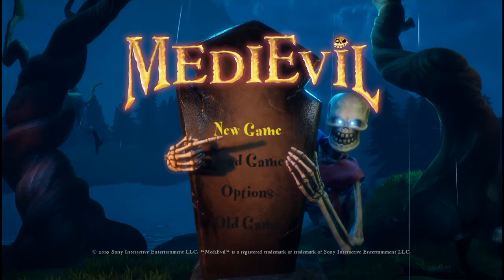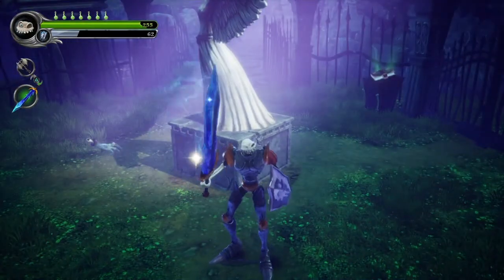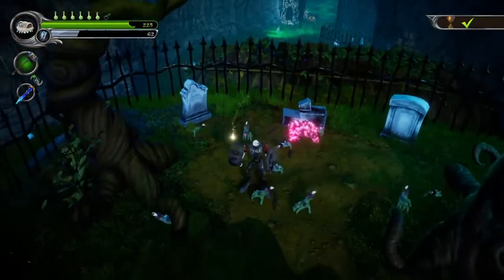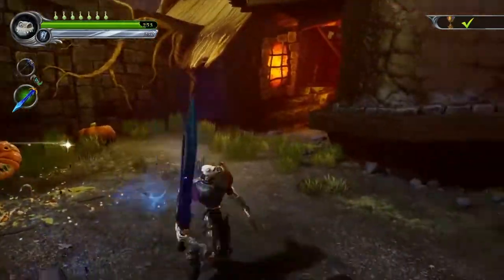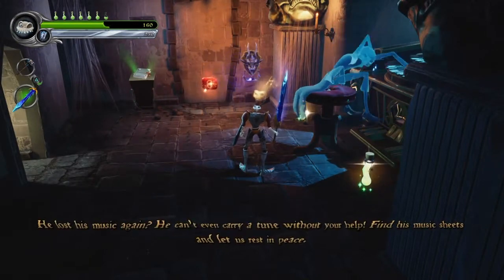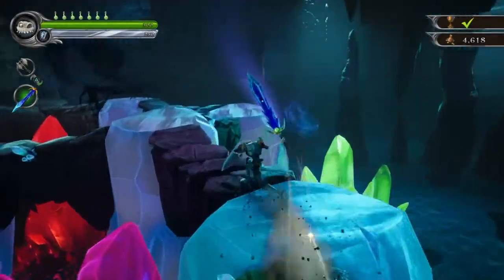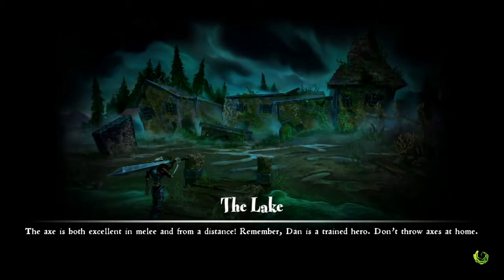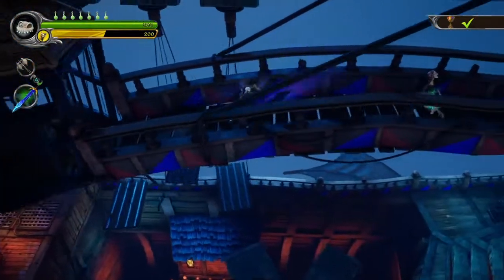Medievil platinum trophy guide 5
the fifth video in the platinum trophy guide